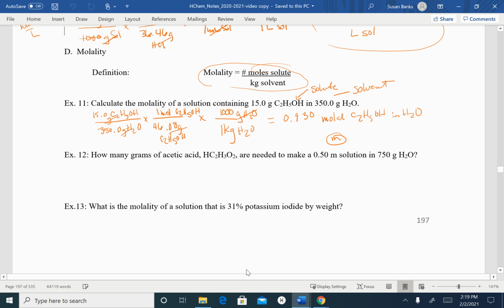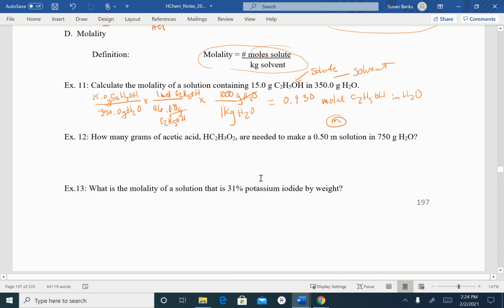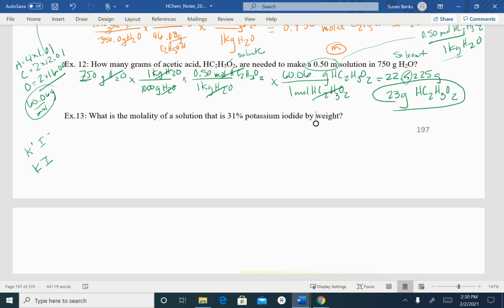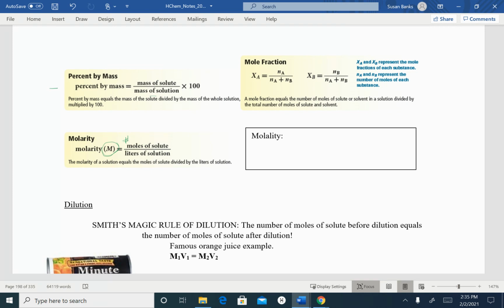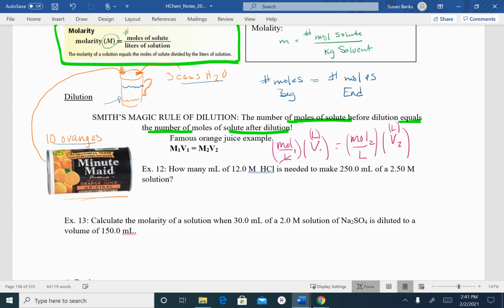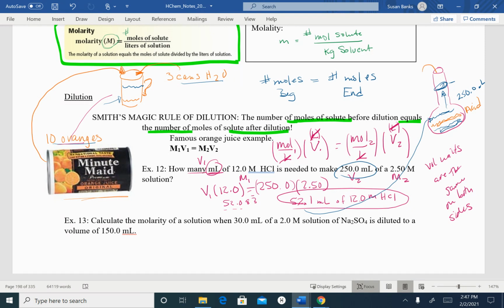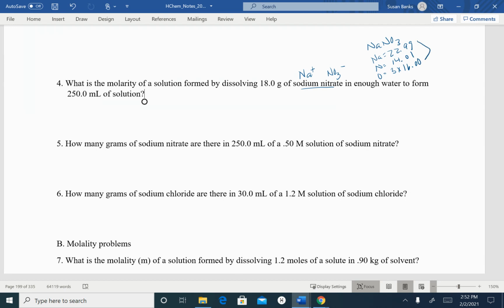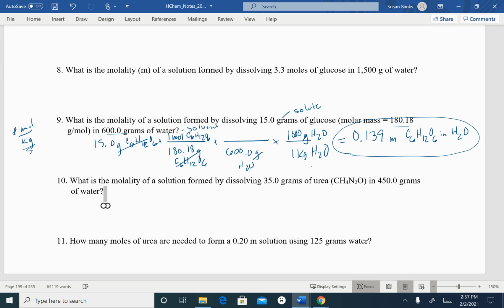Molarity, Molality and Dilutions